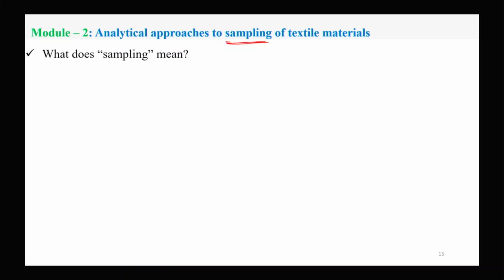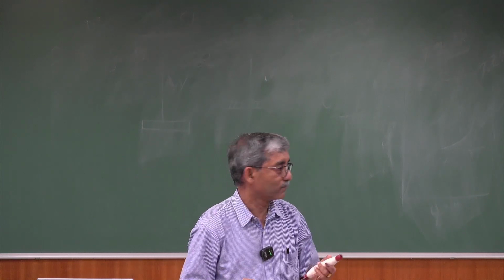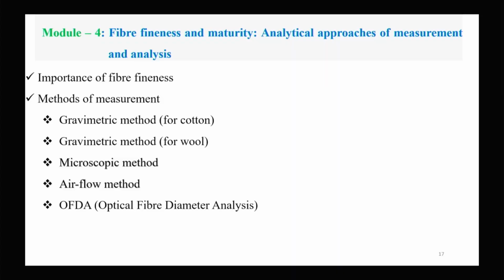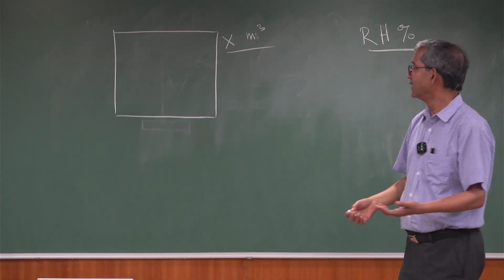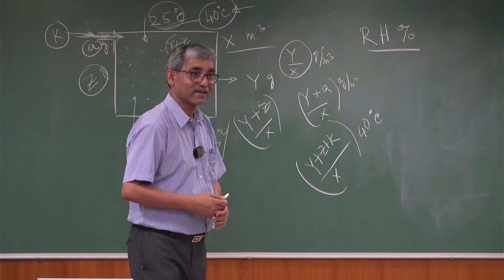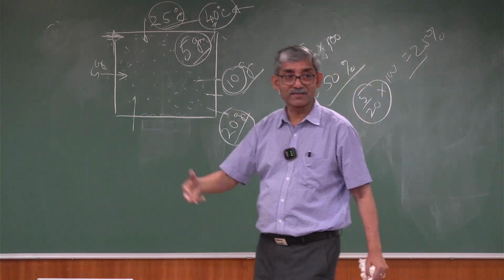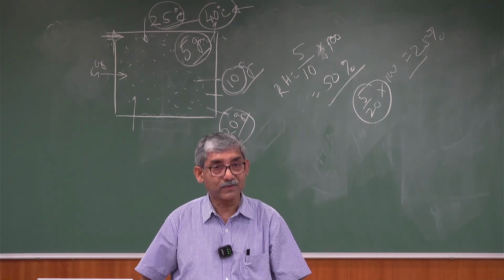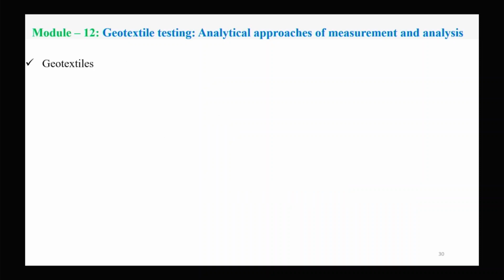Sampling, Fibre length, Standard atmospheric condition, Fibre linear density, Fibre twist, Evenness